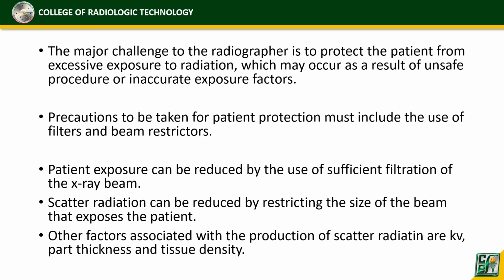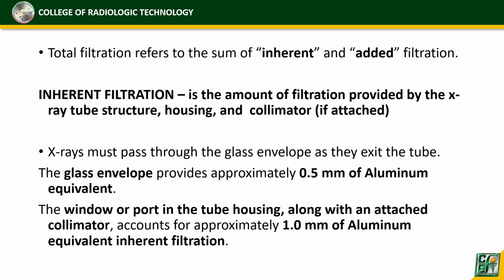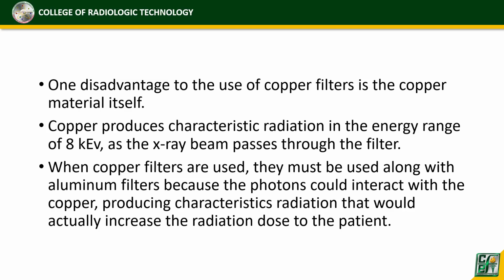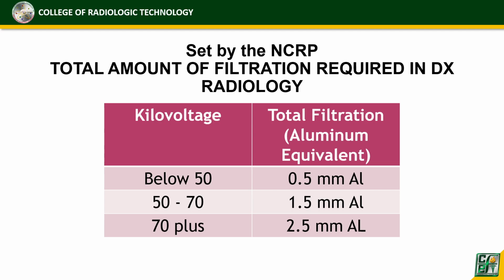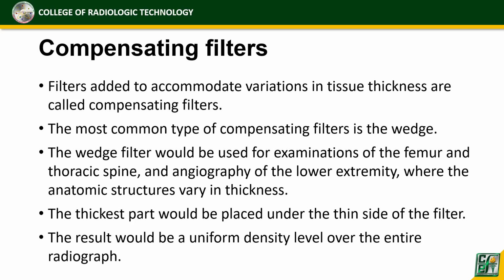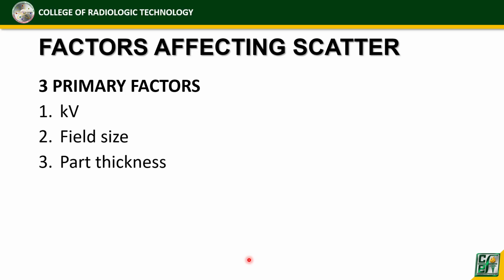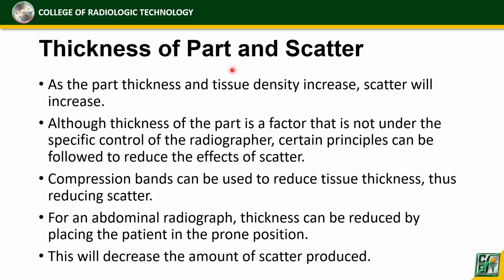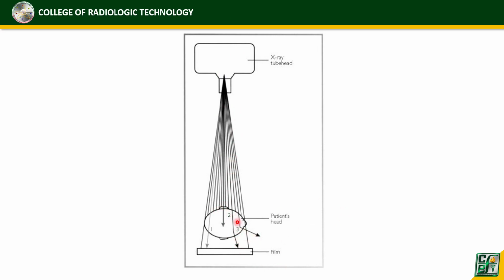Scatter Radiation, Filtration and Patient Exposure